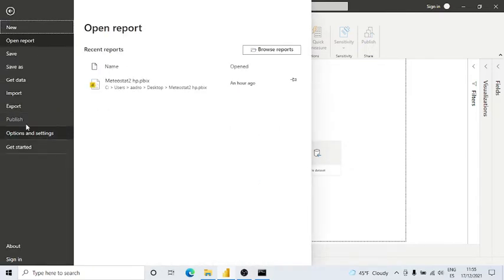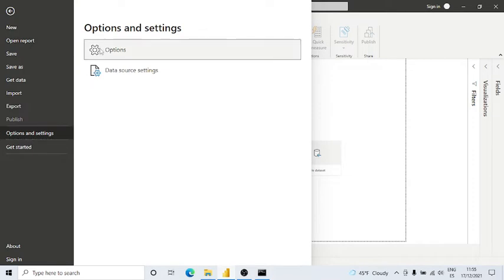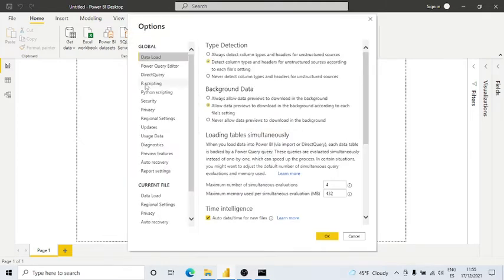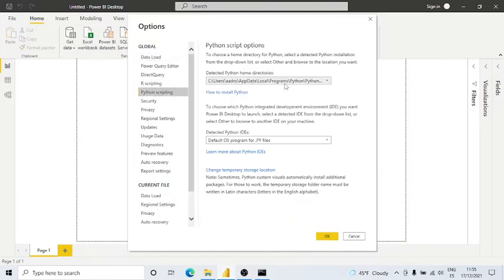Get data from an API using Python in Power BI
You'll need Pandas, matplotlib and Requests.